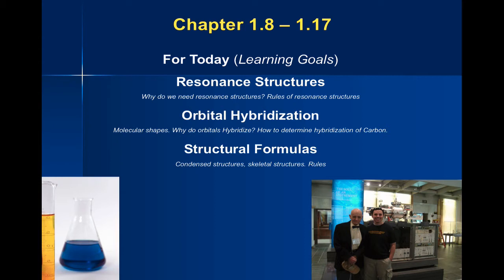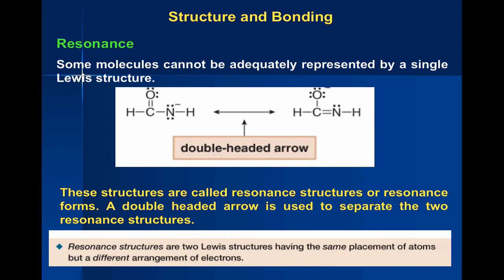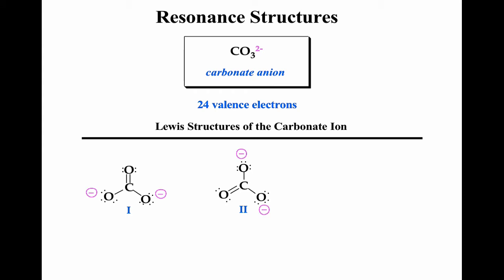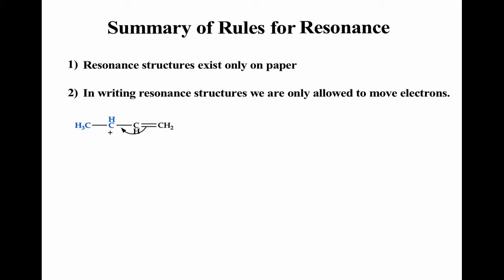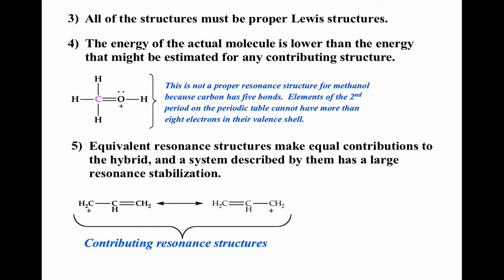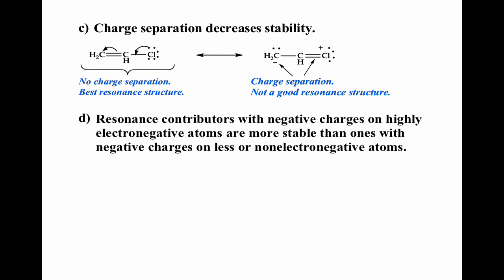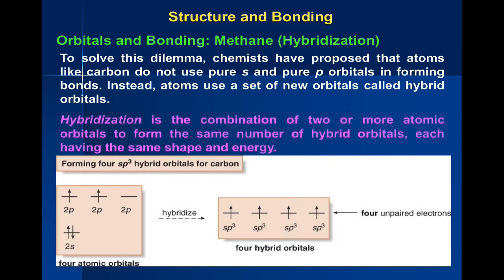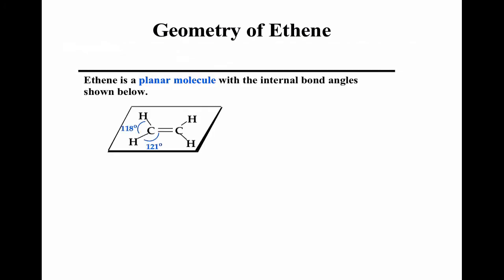Chapter 1.8 Fall 2017